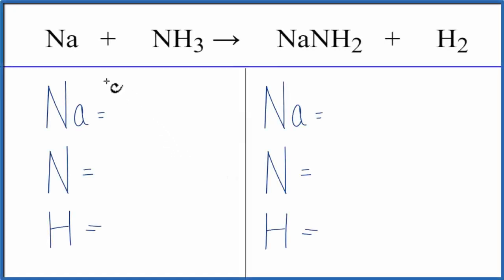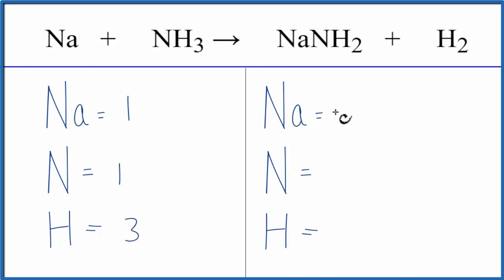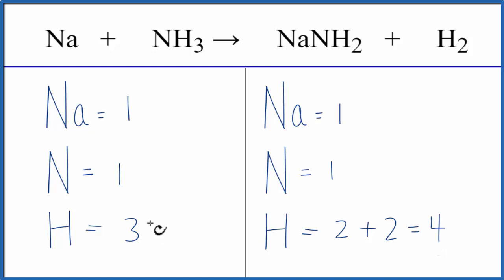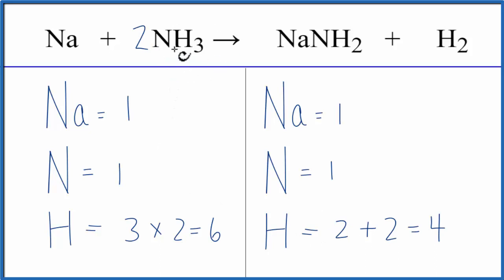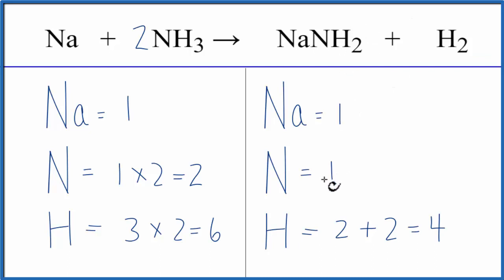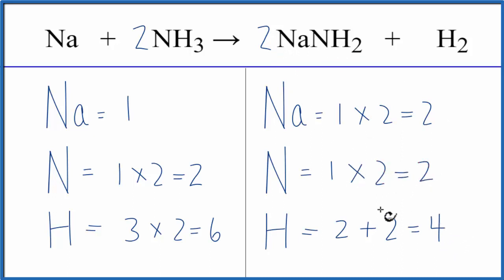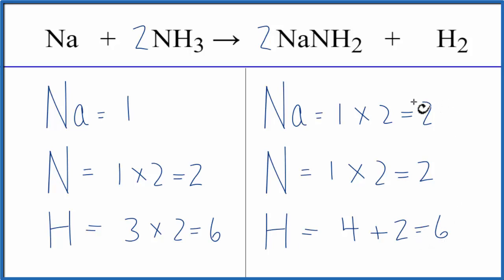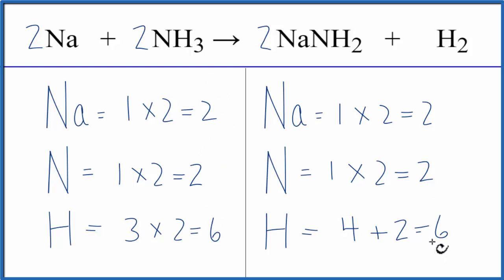How to Balance Na + NH3 = NaNH2 + H2 | Sodium + Ammonia gas (at (350°C)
In this video we'll balance the equation Na + NH3 = NaNH2 + H2 and provide the correct coefficients for each compound.

To balance Na + NH3 = NaNH2 + H2 you'll need to be sure to count all of atoms on each side of the chemical equation.

Once you know how many of each type of atom you can only change the coefficients (the numbers in front of atoms or compounds) to balance the equation for Sodium + Ammonia gas.